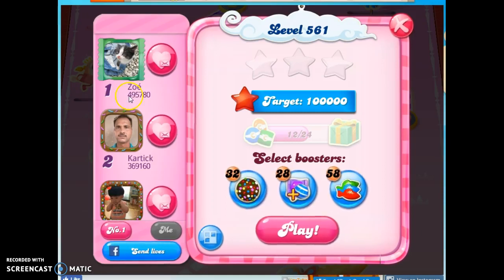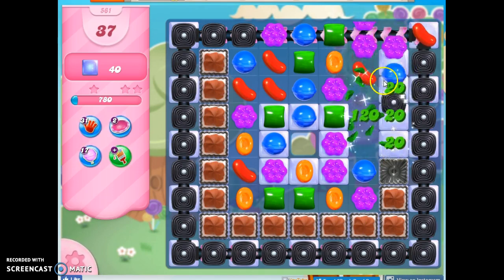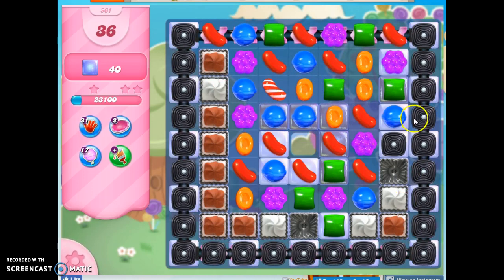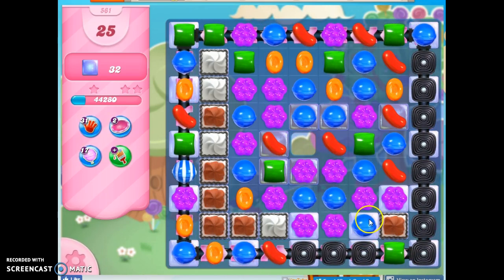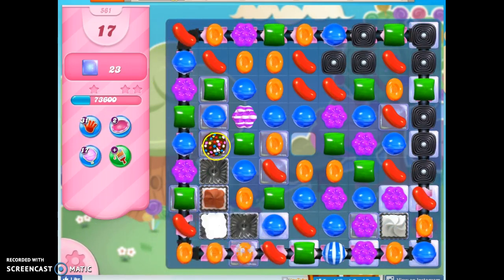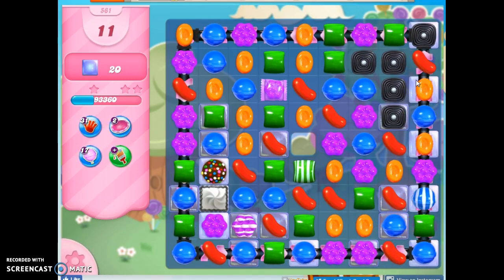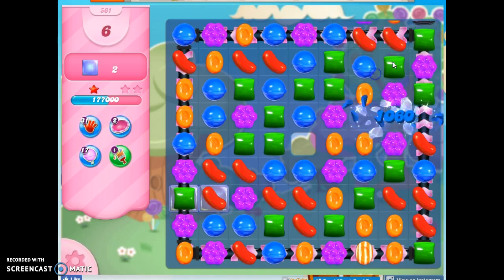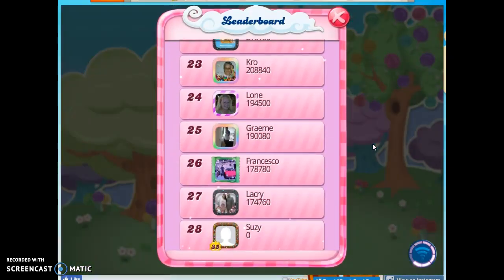Candy Crush Level 561 Audio Talkthrough, 1 Star 0 Boosters